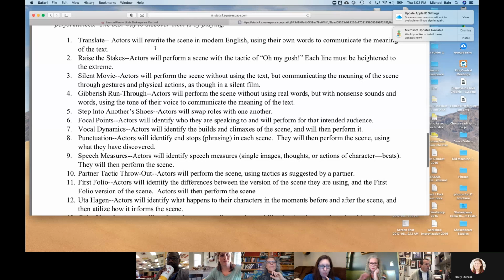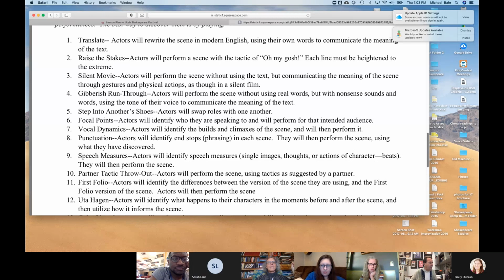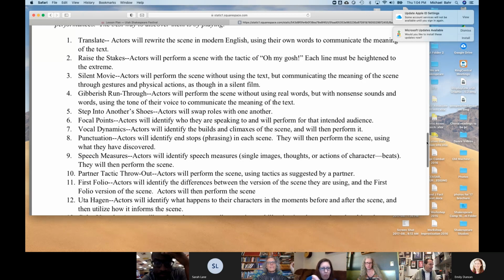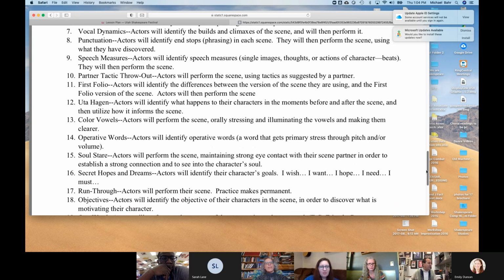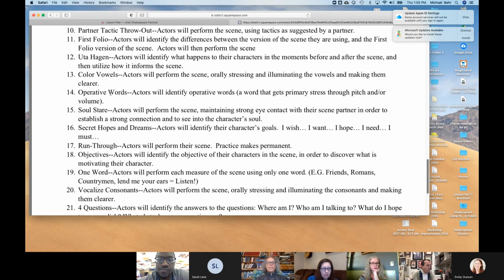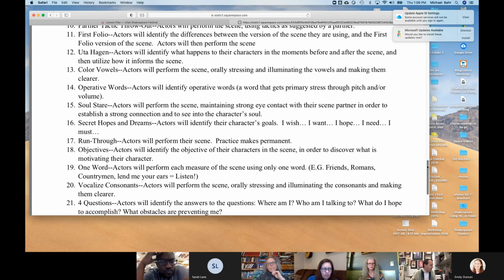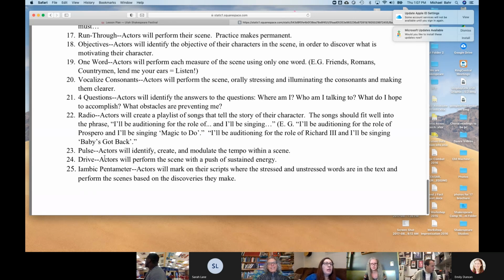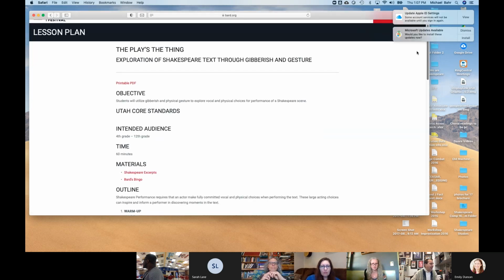Teaching Shakespeare - Bard Bingo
These tools help teach students how to analyze text on their own and within a group setting.